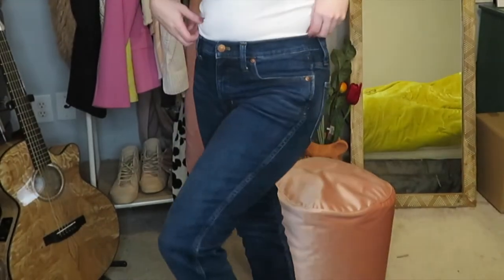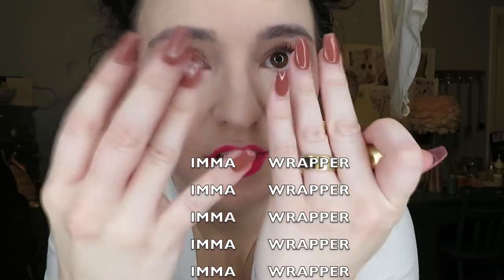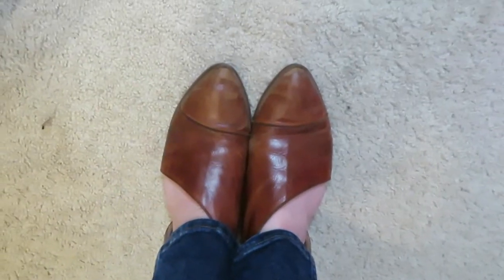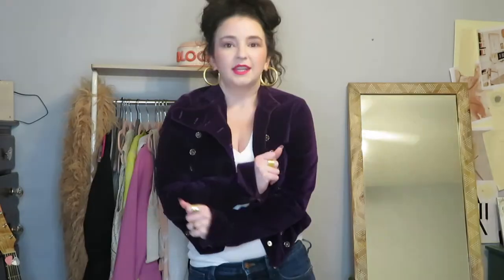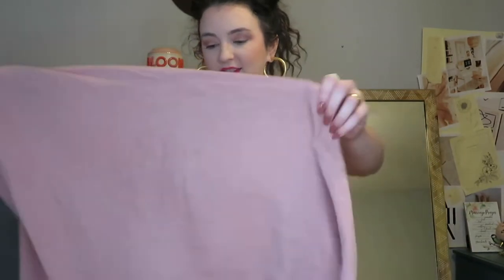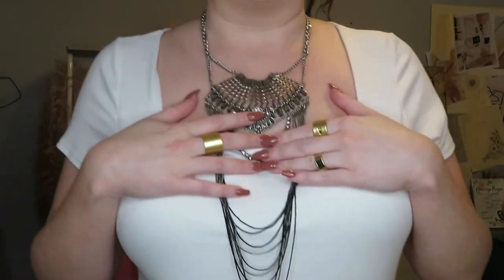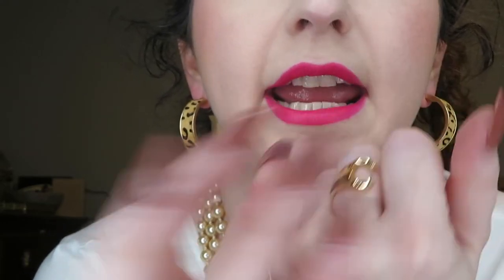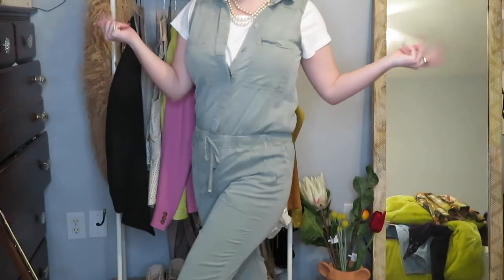HOW TO STYLE A PLAIN T-SHIRT: HOW TO WEAR IT:: STYLE BY CASEY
In this video I will show you how to style a plain t shirt using items I already own in my closet, as well as how to wear clothes with confidence!

My name is Casey and I'm new here so please be nice! I'm excited to share my tips on how to style a plain white tee and I hope you enjoy today's video!